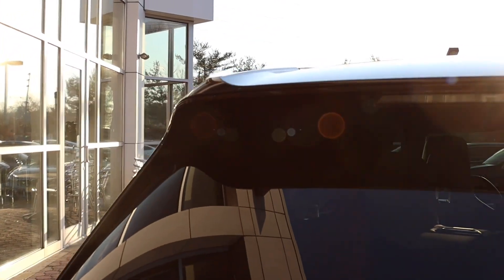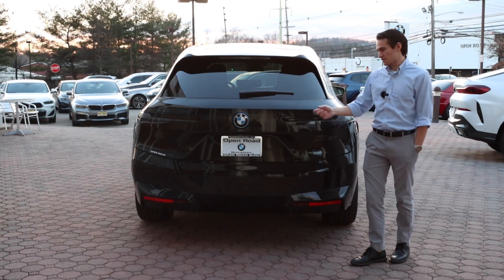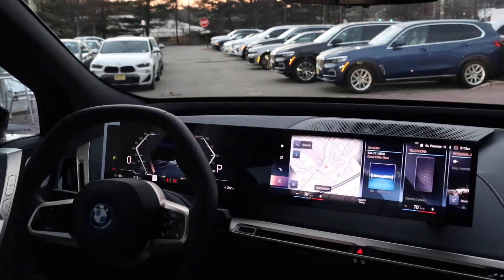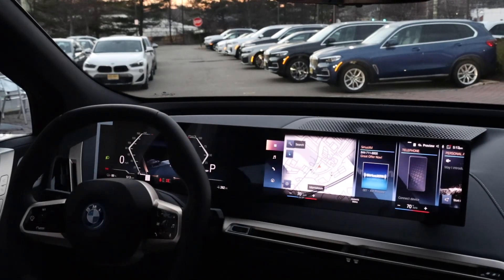Walk Around and Overview: 2023 BMW iX M60! (An Extremely-Powerful, High-Tech Luxury EV!)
In today’s video, we’re doing a walk around and overview with the 2023 BMW iX M60! This iX M60 is finished in Black Sapphire Metallic over Amido Perforated Leather. It is shown wearing 22” M Aero Bi-color Bronze wheels, style 1023. The iX M60 features a 111.5kWh battery pack and dual electric motors, which send power to all four wheels. The iX produces 610 horsepower and 749 lb-ft of torque. This is enough to propel the iX to 60mph in just 3.6 seconds. It is capable of up to 288 miles of range, depending on how the car is equipped.

The price and options break down is shown below:

Amido Perforated Leather (+$3,500)
Executive Package (+$3,000)
22” Style 1023 Wheels (+$950)
BMW Individual Titanium Bronze Exterior Trim (+$500)
Interior Camera Credit (-$100)
Destination (+$995)